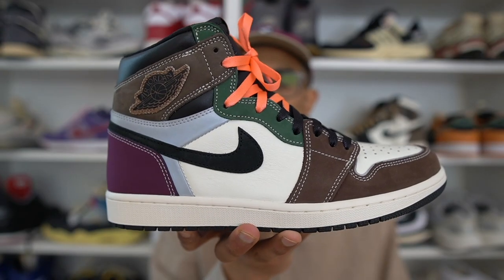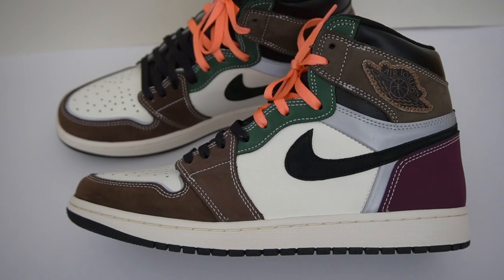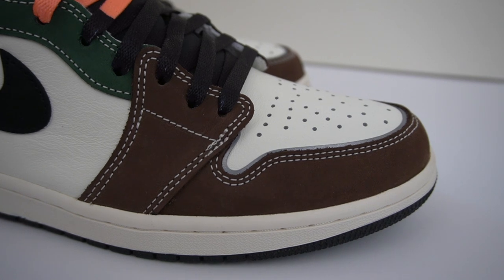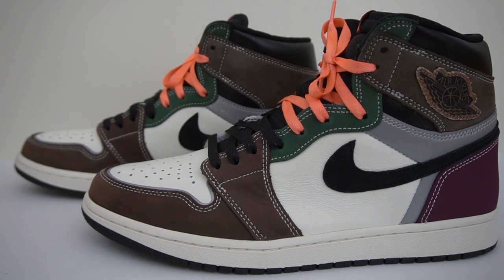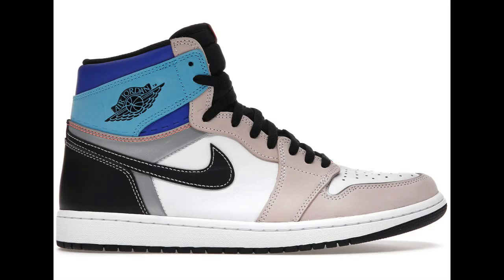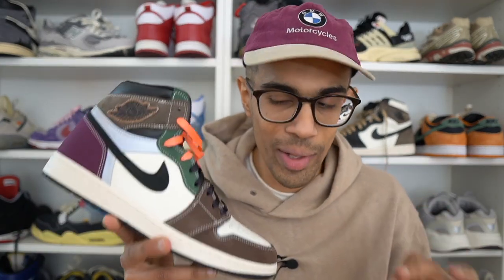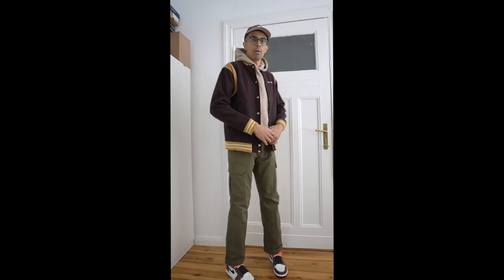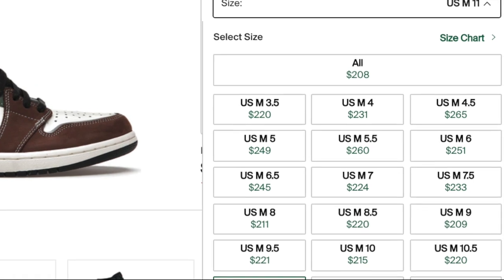THESE ARE SO UNDERRATED - AIR JORDAN 1 CRAFT REVIEW + HOW TO STYLE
In this video I review the Jordan 1 Craft, also known as the Jordan 1 Hand Crafted. These sneakers features a variety of different materials and earth tones with bright pops of color. In the video I talk about why these are one of the most underrated Jordan 1s of the year. I also show you how to style the Jordan 1 craft and give you an on feet look

1:11 - In depth review
5:34 - How to Style
6:10 - Resell Prices
7:17 - On Feet look

My equipment